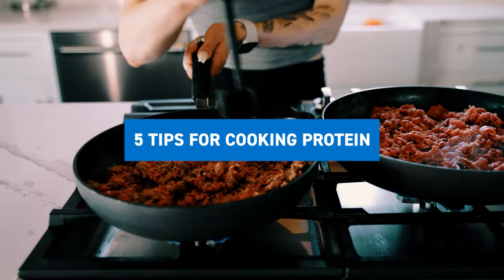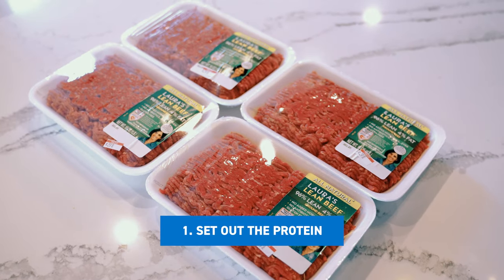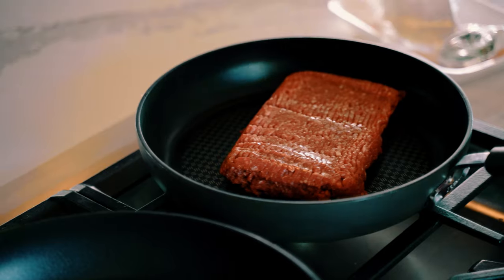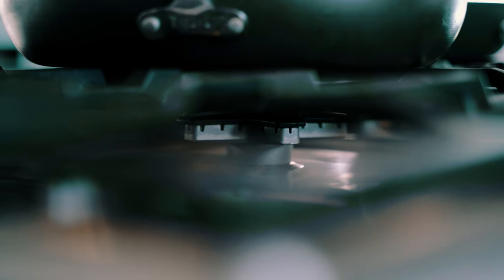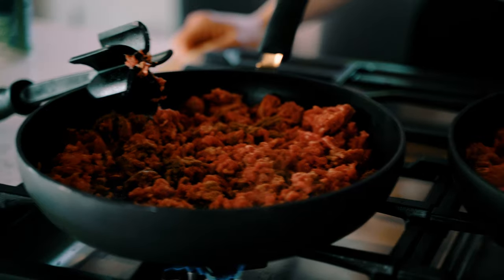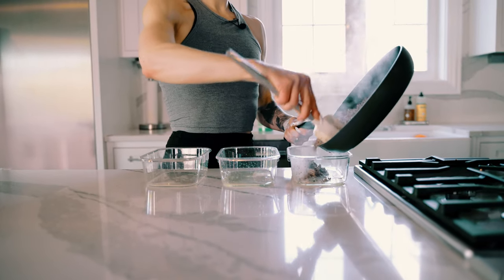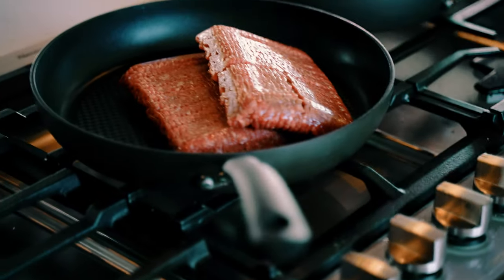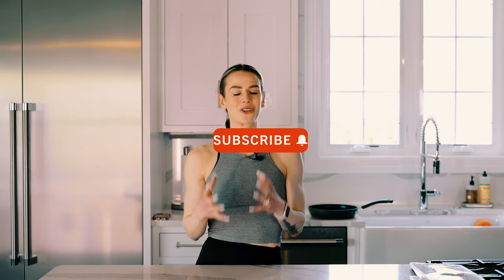5 Tips for Cooking Protein (Improve Taste & Shelf Life)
In this video, Coach Sue takes you through 5 tips for cooking protein for your meal prep. Sue walks us through how to prepare, cook, and store the protein to ensure better taste and shelf life throughout the week.